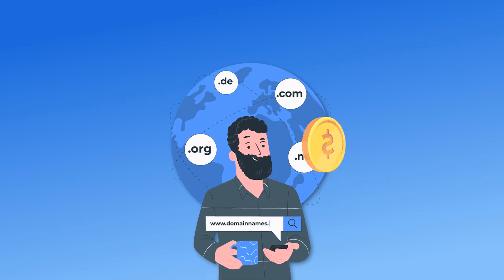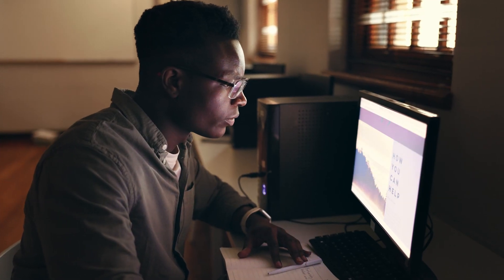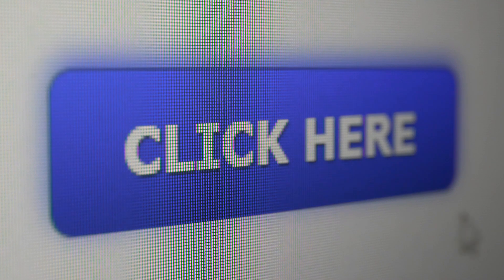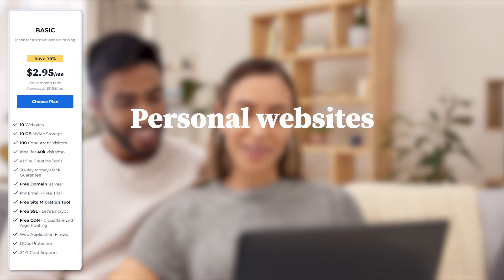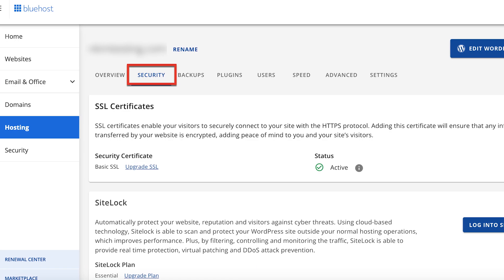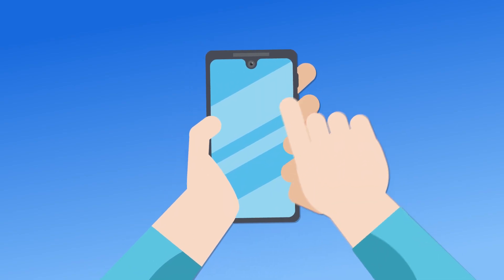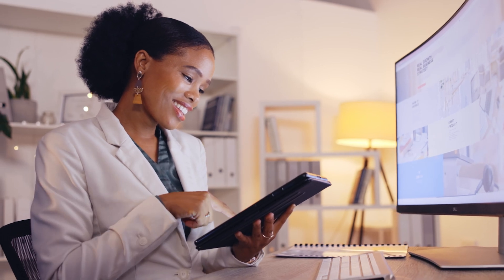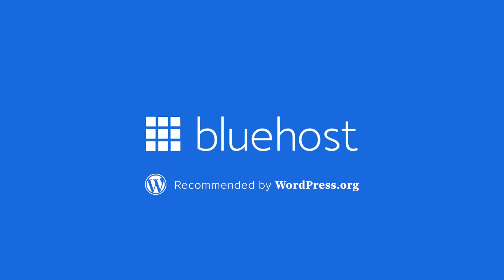How to Get a FREE Domain with Bluehost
Build high-converting WordPress websites with ease!

Whether you're launching a blog, online store, or business site, a custom domain makes you look professional. Bluehost offers a FREE domain name when you sign up for hosting!

💡 In this video, you’ll learn:

✔️ Why a free domain is essential for your website
✔️ How to claim your free domain with hosting
✔️ The best Bluehost hosting plans that include a free domain
✔️ Important things to know (renewals, transfers, and hidden costs)
✔️ Alternative ways to get a free domain if you’re on a budget

Timestamps:

00:00:00 Introduction
00:00:33 Why Domain Name Matters?
00:00:54 How to Get a Free Domain with Web Hosting
00:01:23 Best Hosting Plans That Include a Free Domain
00:02:03 Things to Know About Your Free Domain
00:02:30 Alternative Ways to Get a Free Domain
00:02:54 Conclusion

Additional Resources and Tutorials:

You can read our related blog post on how to choose a domain name

About us:

At Bluehost, we empower people to harness the web fully. We are committed to supporting small businesses, whether you are just starting or are a professional.